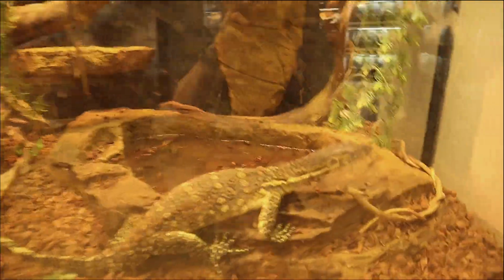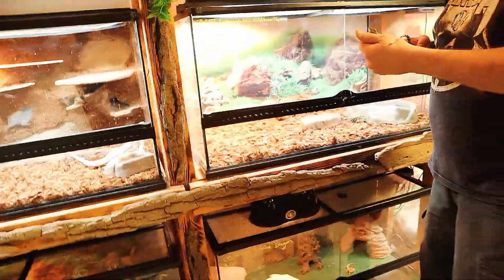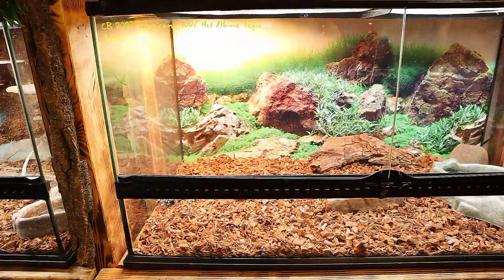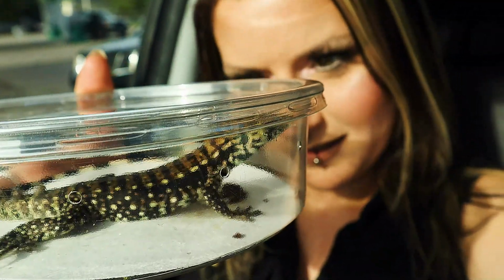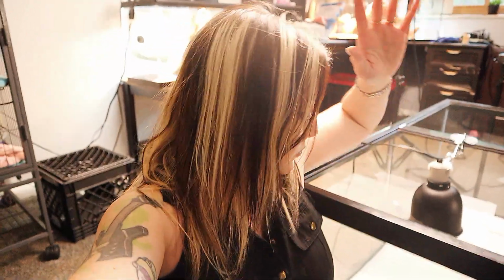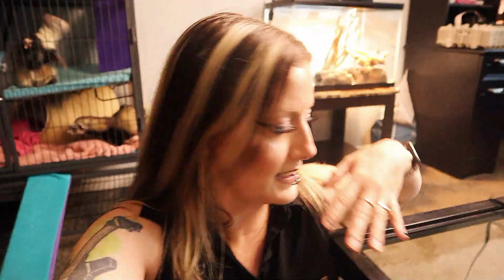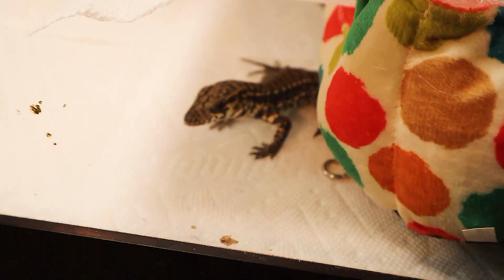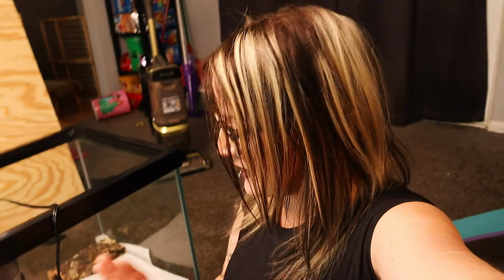I FINALLY got my new baby TEGU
I have been wanting a Tegu for so so long and I finally got one! I am so excited to have my new baby! I found my baby at this amazing exotic reptile shop. Come with me while we check out this shop and pick out and bring my new baby home.

The place I got my baby Tegu from has their own youtube channel! Go check them out!